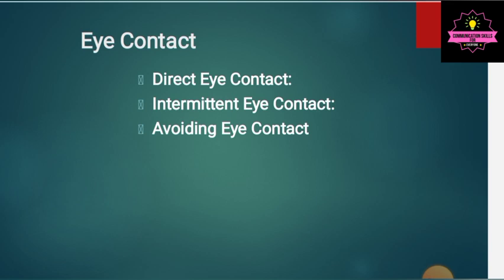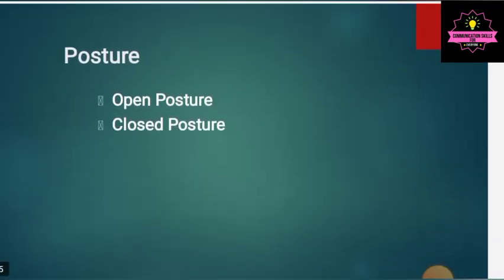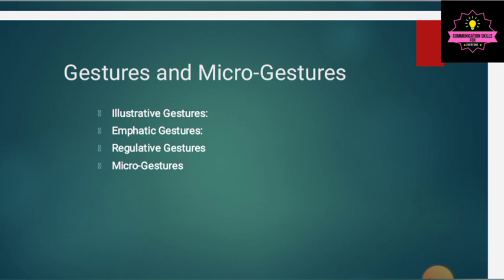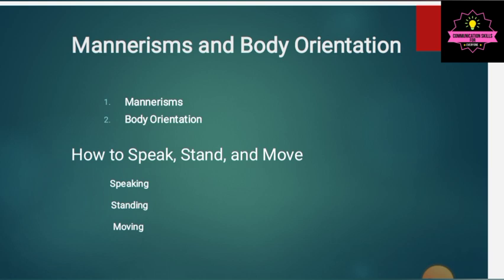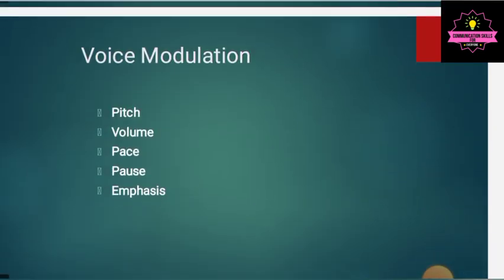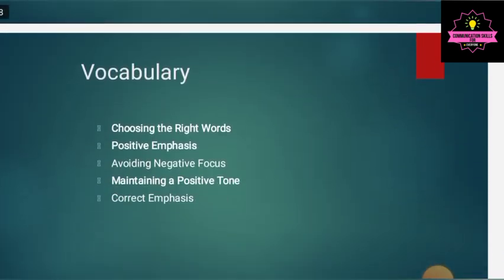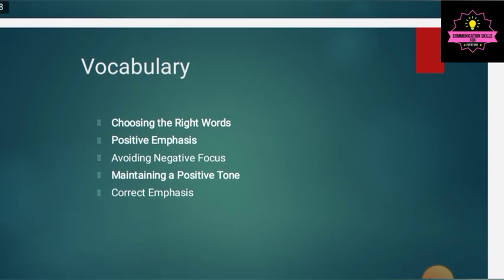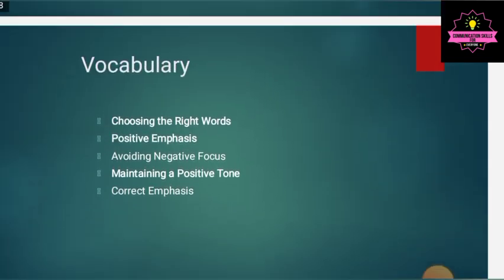Body Language for Professional Presentation // Para language // Voice Modulation